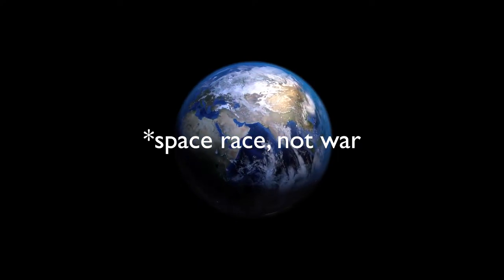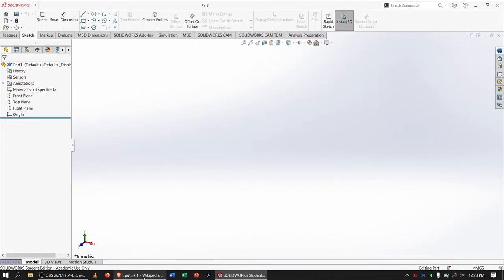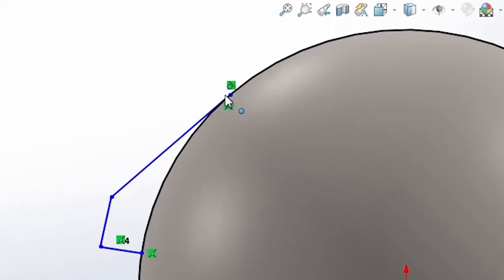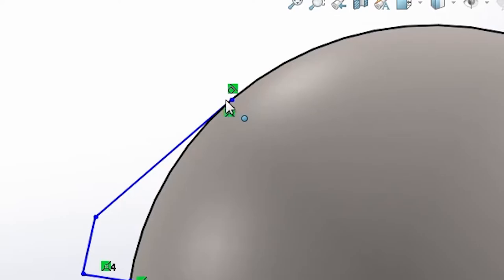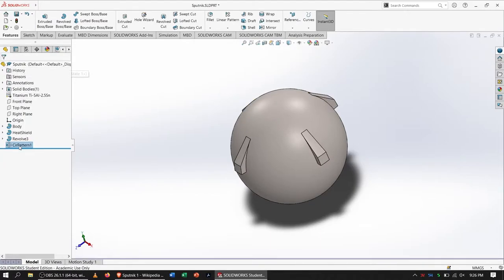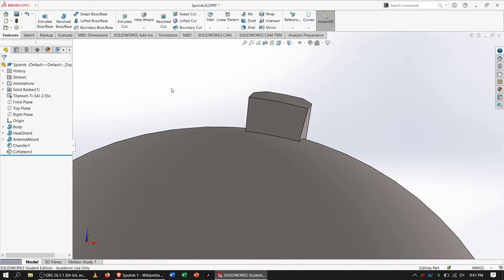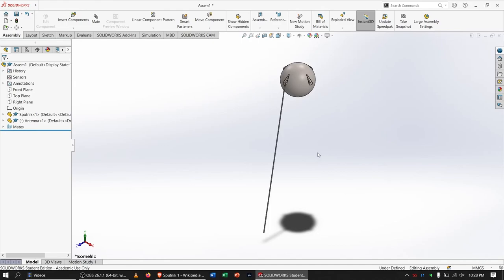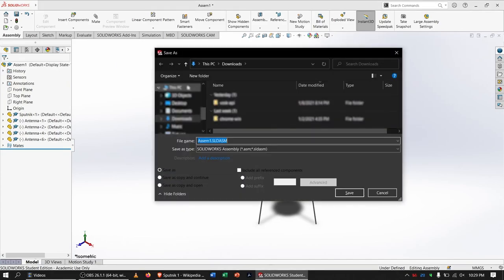CAD'ding History Ep. 1: Sputnik, the Satellite that Shocked the World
This is the first episode in an all-new series, CAD'ding History. Join me while we reconstruct famous historical moments using SOLIDWORKS!

Timestamps:

00:00 Introduction
03:23 Modelling the Main Body
29:54 Modelling the Antenna
32:07 Assembling it Together
38:08 Render/Conclusion

SOLIDWORKS is a trademark of Dassault Systèmes SOLIDWORKS Corp.
All other images/media files are CC0 or CC1.0 (public domain/no copyright).

Edited on Adobe Premiere Pro 2020.